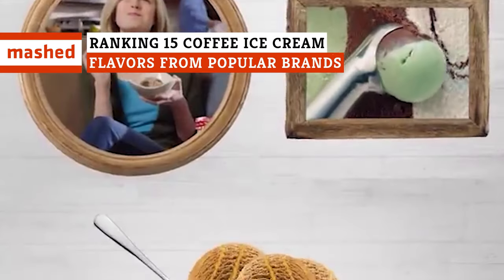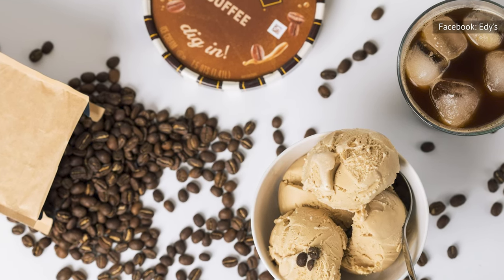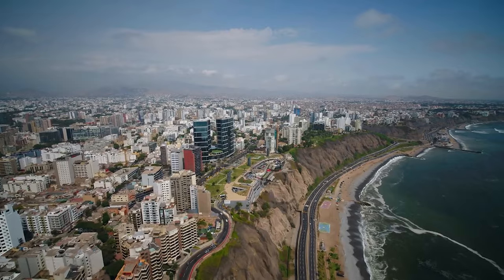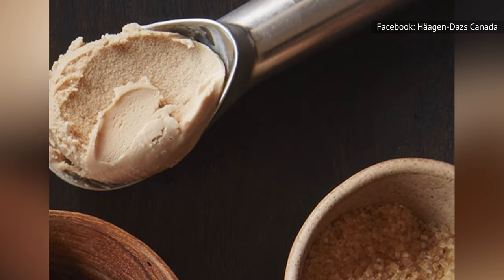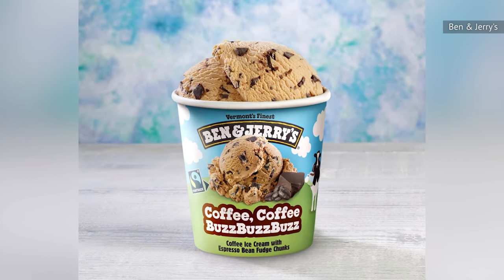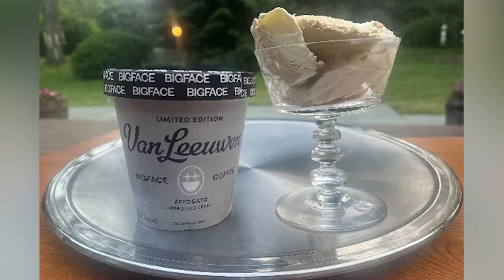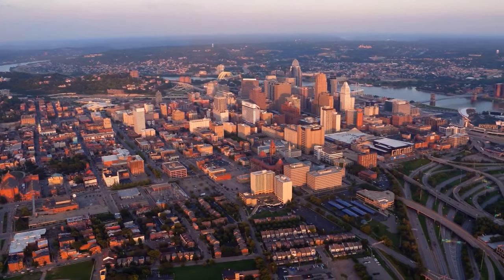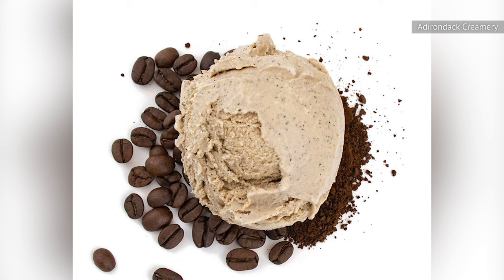Ranking 15 Coffee Ice Cream Flavors From Popular Brands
Want caffeine without drinking coffee? Want to get energized with ice cream? Coffee ice cream isn't all created equal, so we're breaking down these popular brands from the worst to the cream of the crop.

15. Breyers Coffee | 0:00
14. Edy's Coffee | 0:56
13. Turkey Hill's Colombian Coffee | 1:52
12. Oatly Coffee | 2:34
11. Blue Marble's RISE Nitro Cold Brew Coffee | 3:19
10. Tillamook's Coffee Almond Fudge | 4:17
9. Häagen-Dazs Coffee | 5:11
8. Talenti's Coffee Chocolate Chip | 5:49
7. Ben & Jerry's Coffee Coffee Buzzbuzzbuzz! | 6:34
6. McConnell's Coffee | 7:15
5. Jeni's Coffee with Cream & Sugar | 7:48
4. Van Leeuwen's Limited Edition VL X BIGFACE COFFEE AFFOGATO | 8:48
3. Trader Joe's Coffee Bean Blast | 9:27
2. Graeter's Vienna Coffee | 10:21
1. Adirondack Creamery's High Peak Perk | 11:17